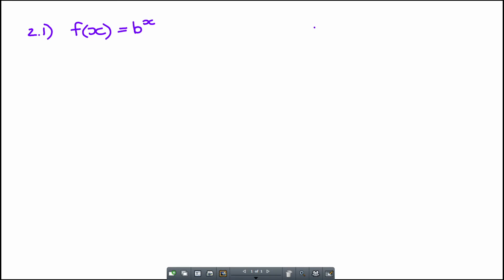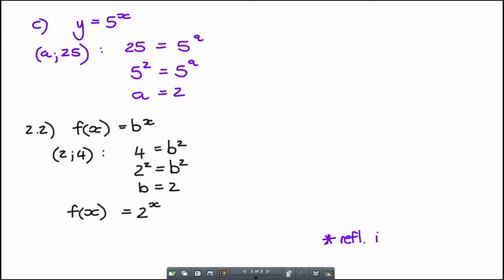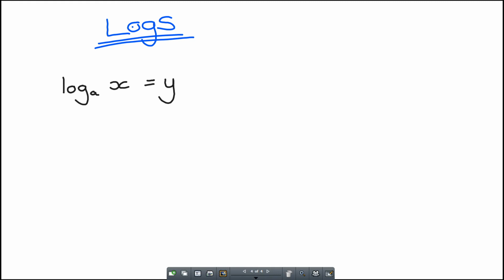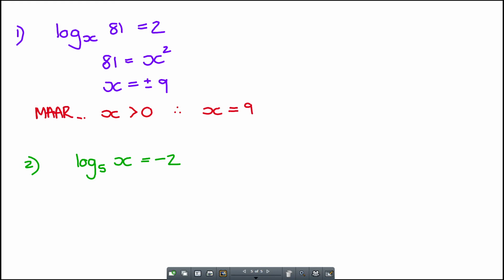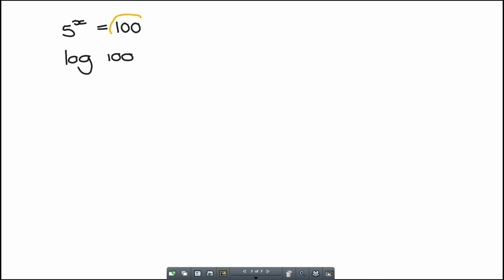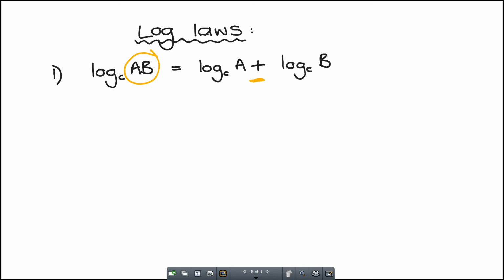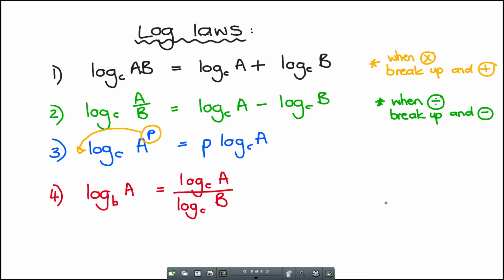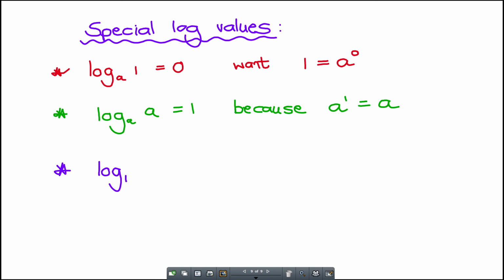grade 12 Logs 11 Mei